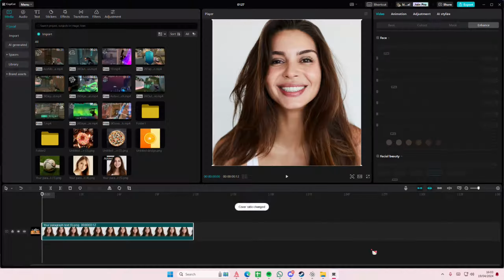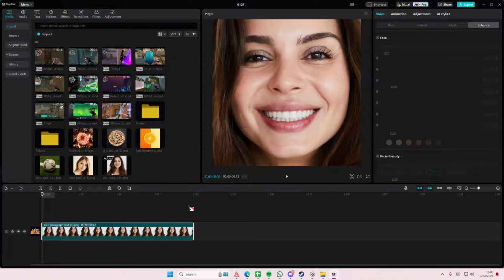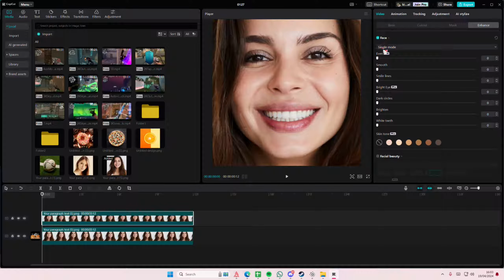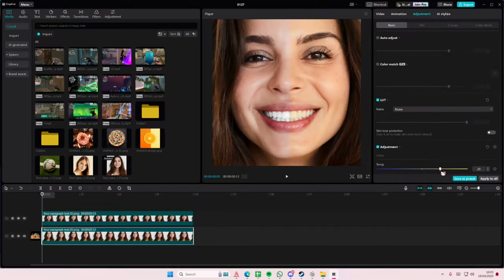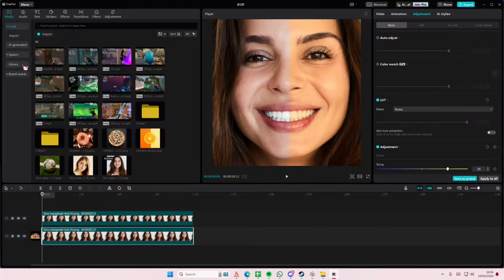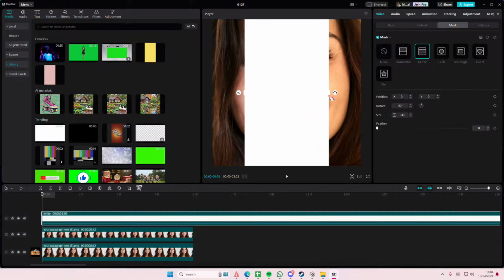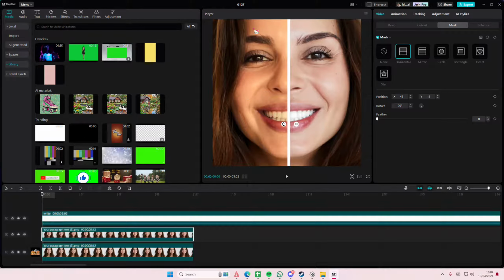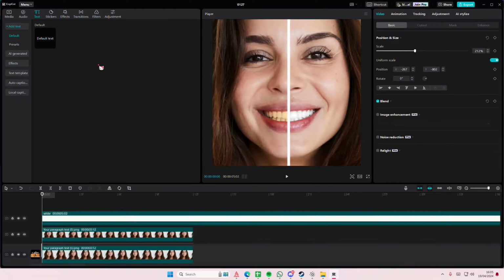Before And After Teeth Whitening Photo Edit Tutorial! How You Can Create This Edit On CapCut PC?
This tutorial will show you how you can create this before and after photo edit on CapCut PC.